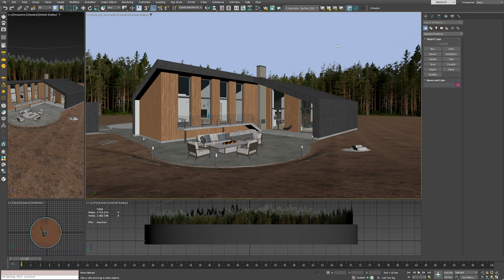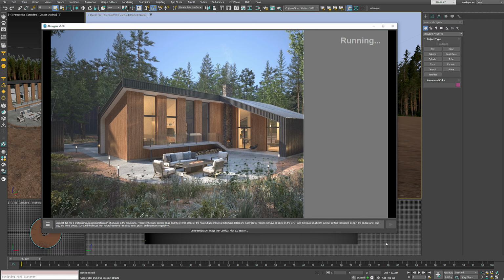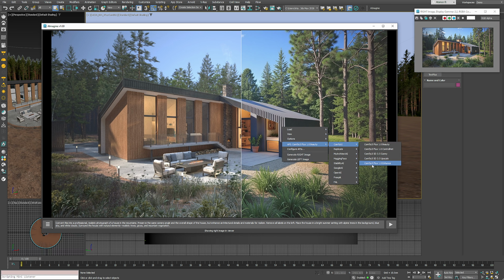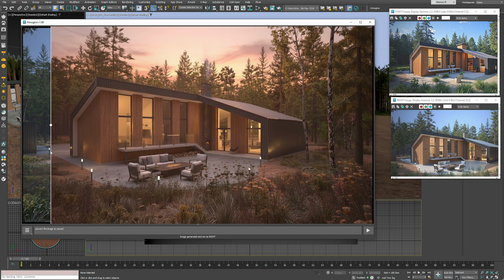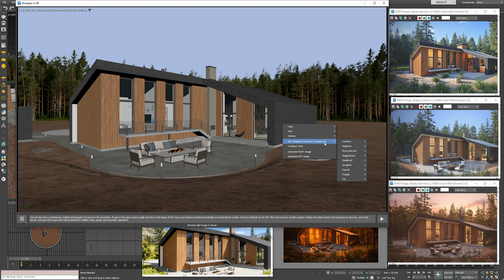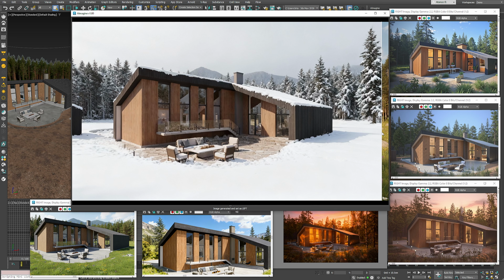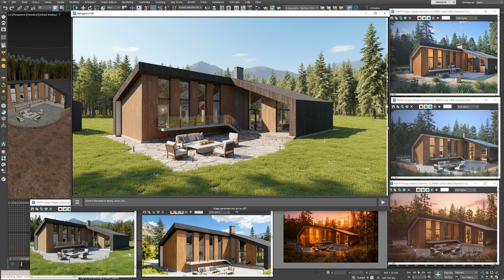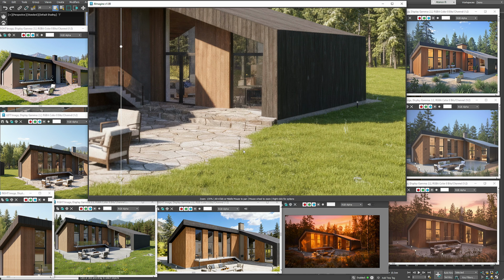Enhance Your Exteriors - AImagine for 3ds Max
In this demo, we explore how AImagine, our new AI-powered tool for 3ds Max, can take your designs further by enhancing renders, transforming viewports, and generating multiple creative variations using the latest AI image generation models.

Here’s what you’ll see in this video:
✅ Enhancing existing renders with AI for improved realism
✅ Using ComfyUI local models and Google Gemini 2.5 Flash side by side
✅ Transforming scenes into different seasons and lighting conditions
✅ Testing creative variations with models like SeeDream
✅ Improving image quality with AI upscalers
✅ Saving and comparing different outputs for design inspiration

✨ With AImagine, you can explore concepts faster, improve visual fidelity, and give clients more options — all while staying inside your 3ds Max workflow.

🚀 The AImagine tool has been submitted to the Autodesk App Store and will be available soon.